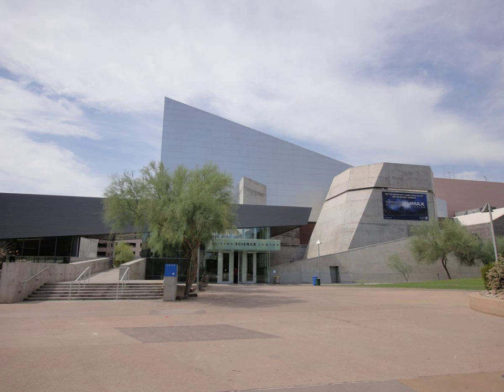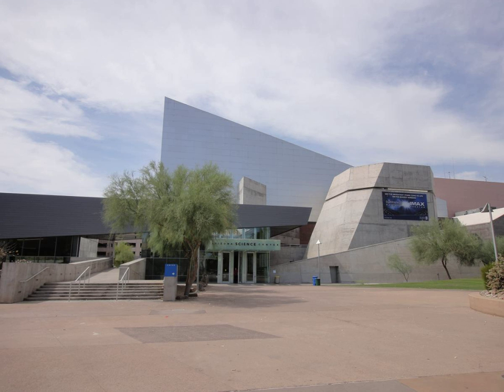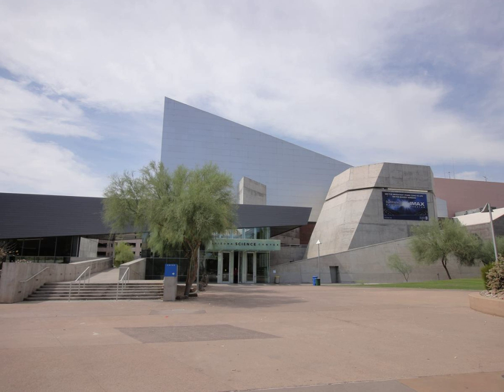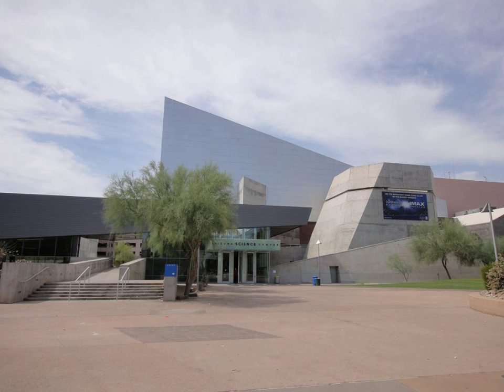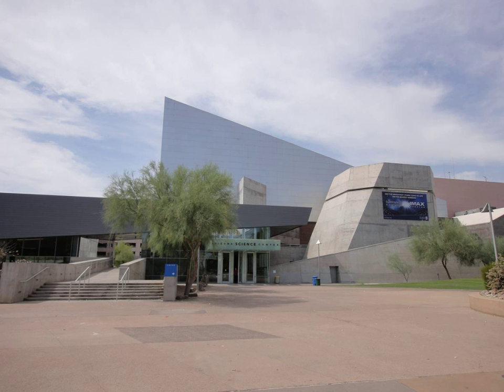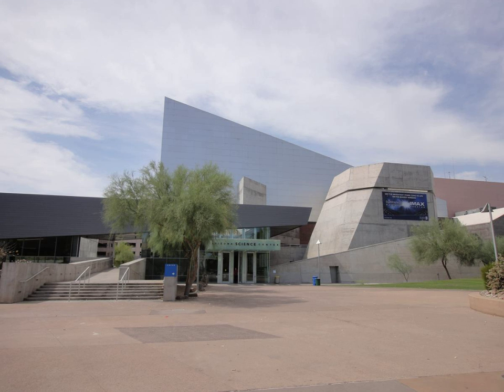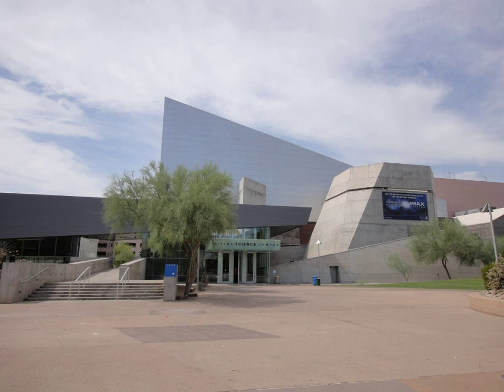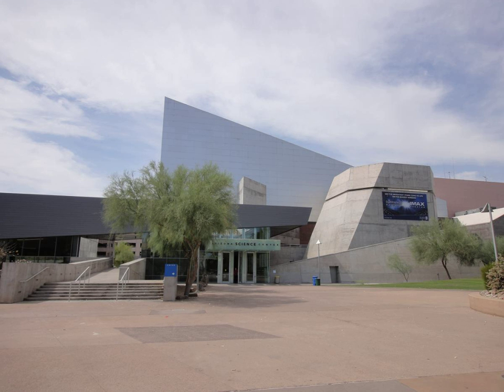Arizona Science Center | Wikipedia audio article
00:01:13 1 History
00:04:03 2 Permanent exhibitions
00:06:59 3 Programs
00:12:40 4 Transportation

- Socrates

SUMMARY
The Arizona Science Center is a science museum located in Heritage and Science Park in the heart of downtown Phoenix. Home to over 350 permanent hands-on exhibits, the Center provides 400,000 annual visitors with interactive experiences. Aside from the permanent exhibitions, Arizona Science Center has featured a number of nationally traveling exhibitions. Along with daily demonstrations throughout the Center, the Center provides shows in the Dorrance Planetarium and in a five-story, giant screen IMAX Theater. This non-profit corporation provides special educational programs and science activities for visitors of all ages including, summer science camp, Adult’s Night Out, thematic events, Stroller Science preschool programs, and the Science on Wheels outreach program.